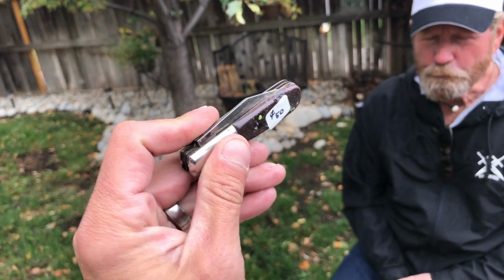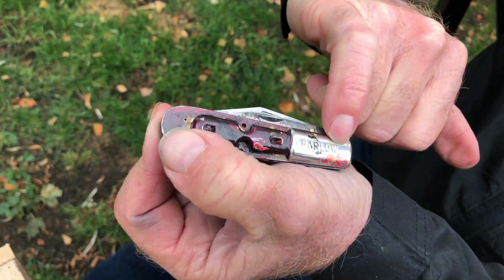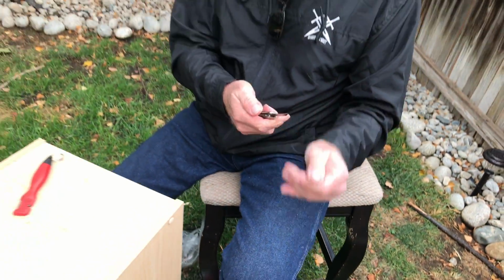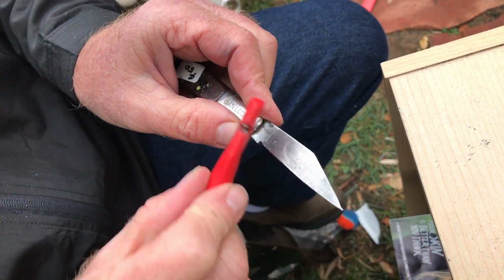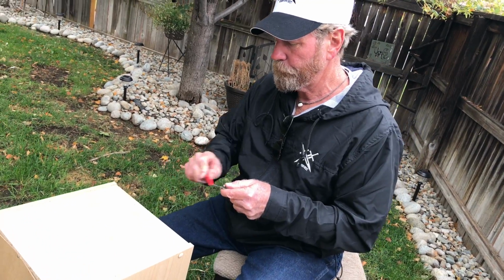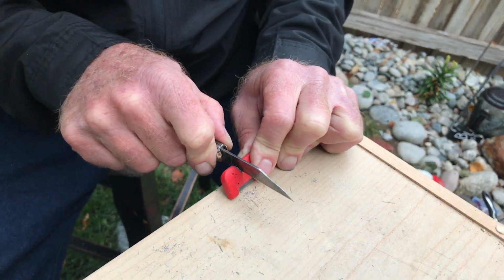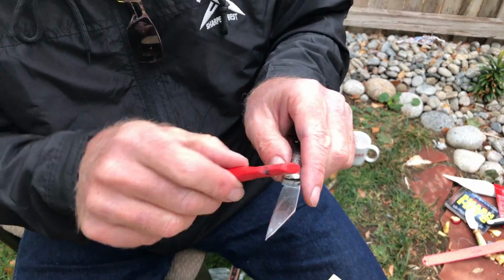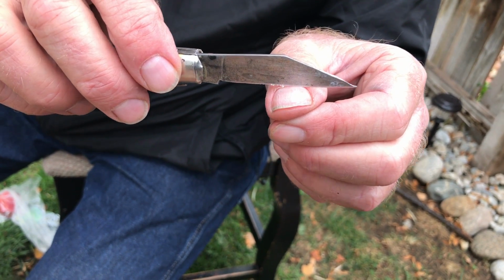CONTEST Old Knife New Life | WIN by Guessing Brad's Middle Name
- WIN THIS KNIFE: What is Brad's MIDDLE NAME?
This knife was picked up at a garage sale for .25 cents - it was given up on and left for dead... but Brad decided it has life... Now it can be yours... Here's How:
GUESS BRAD'S MIDDLE NAME - In the comments below (You only have one Guess) so Make it Good!

The contest will go on until Brad's Middle name is guessed correctly!

"The World's Best Knife Sharpeners and Survival Tools"